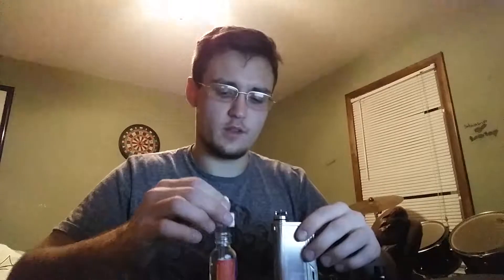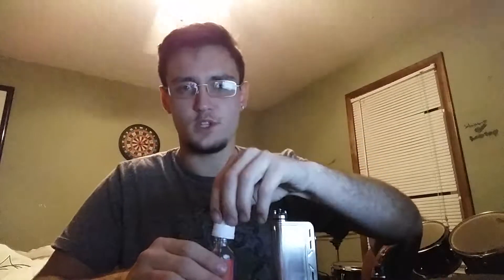Im Back Part 2